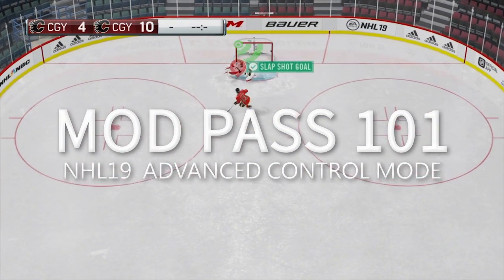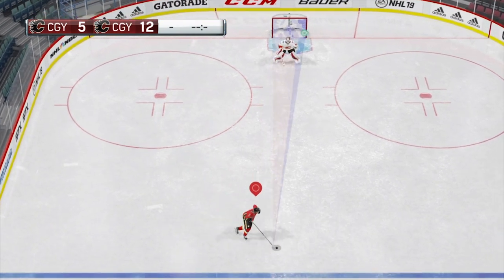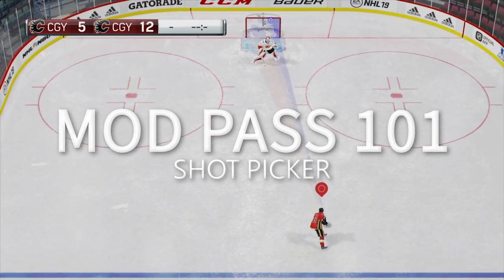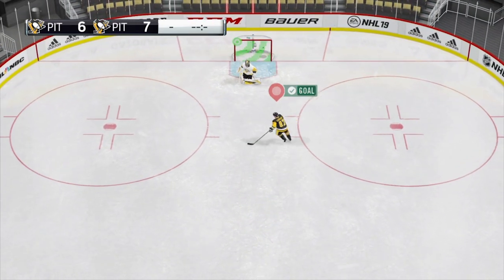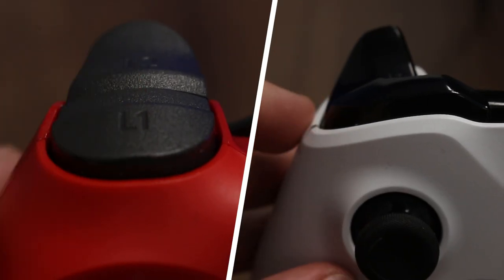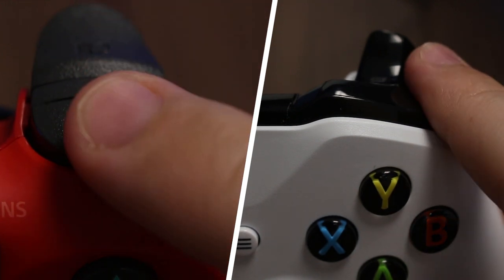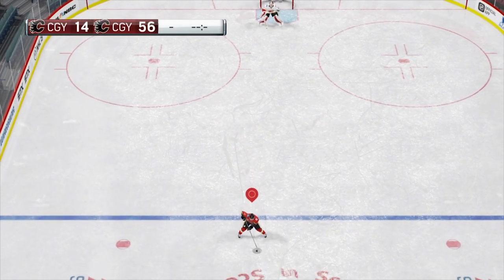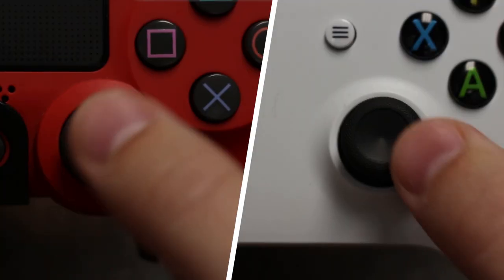NHL 19 - Advanced Control Mode - Tutorial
This video shows the Advanced Control Mode mod for NHL 19 using a Strikepack with a Mod Pass subscription.

Buy a Strike Pack Mod Pack here:

Amazon USA
PlayStation 4
Xbox One

Amazon Canada
PlayStation 4
Xbox One